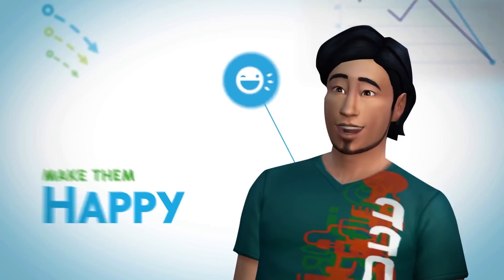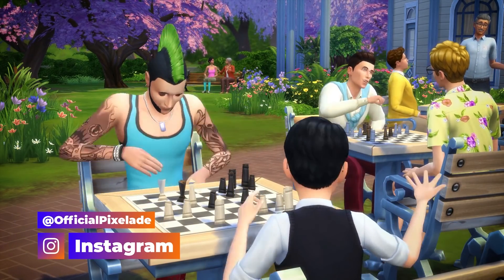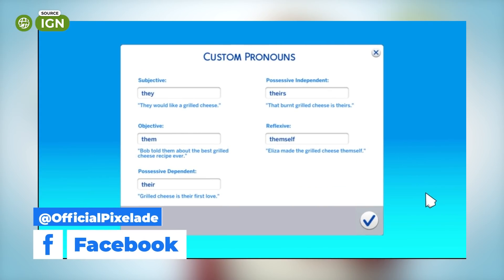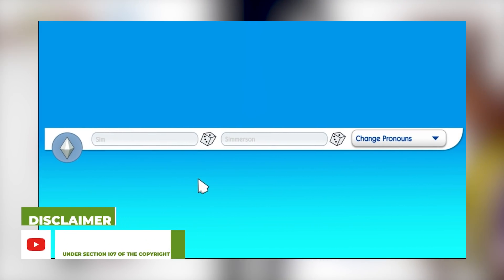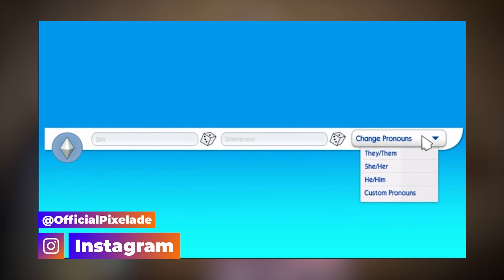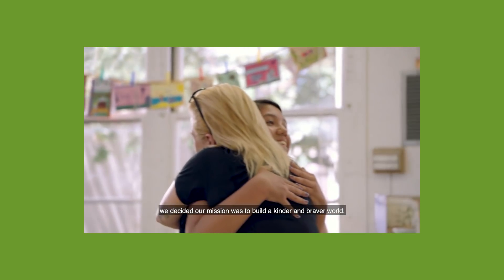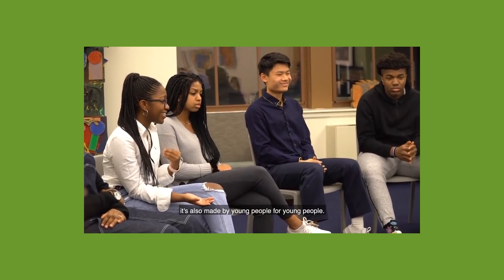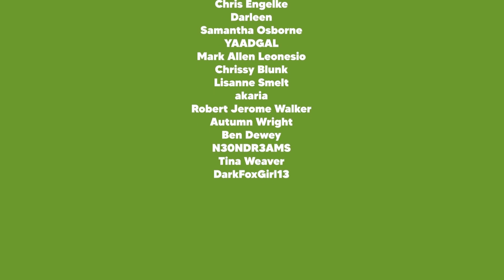CUSTOM PRONOUNS ARE FINALLY HERE!! 😱 NOT A DRILL!! 🚨